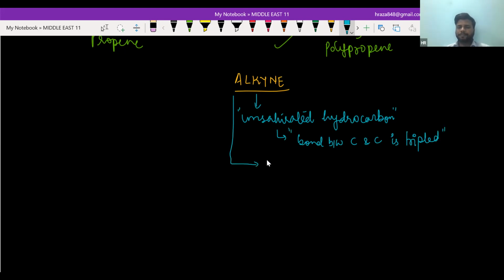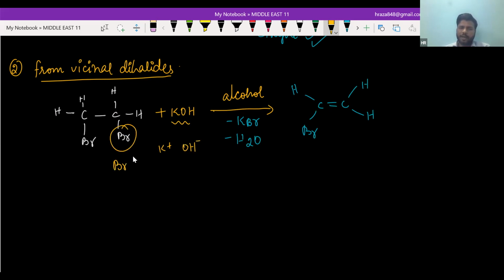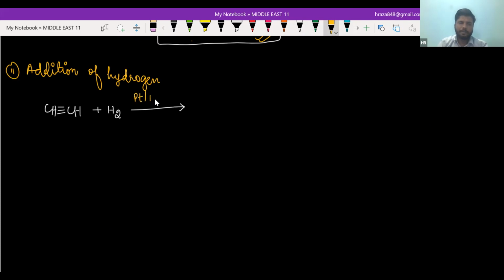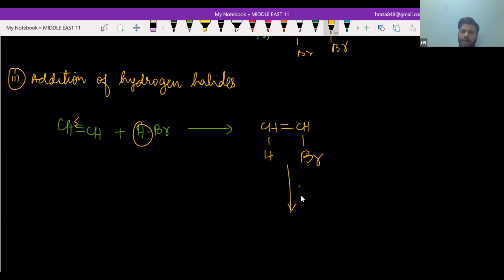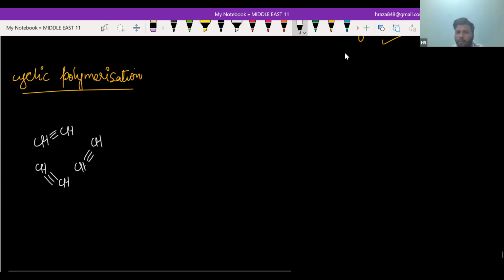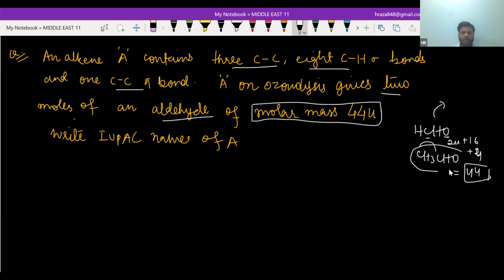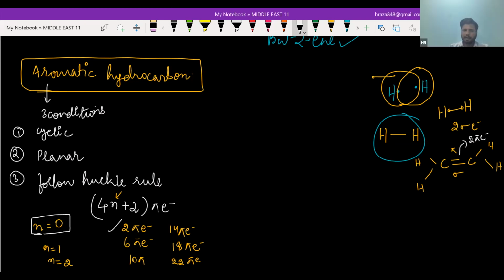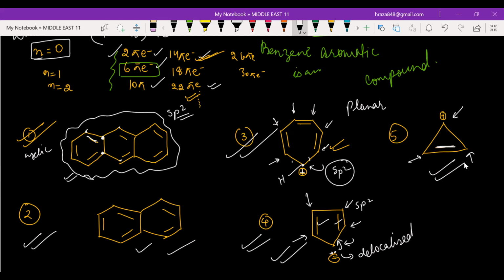Learnivio | Preparation and Chemical Properties of Alkyne | Hydrocarbon | Lect 3 | MEF | 22-02-2022